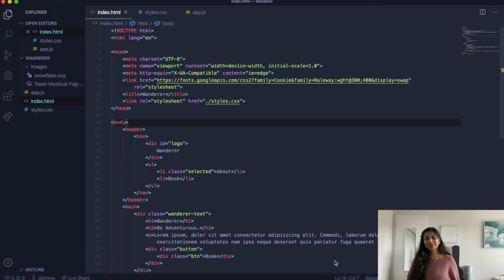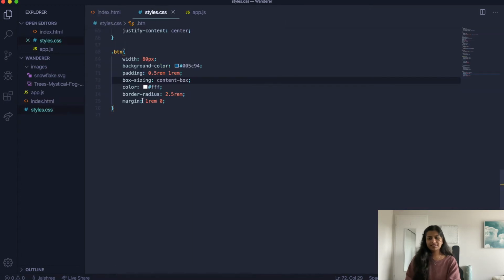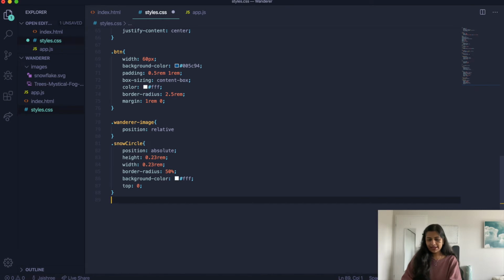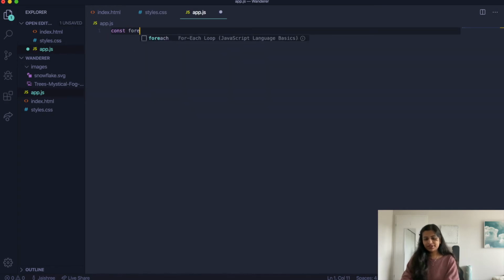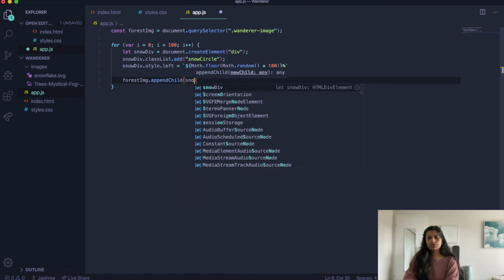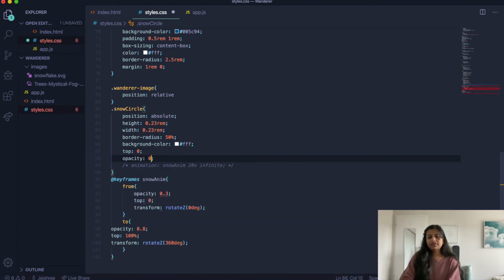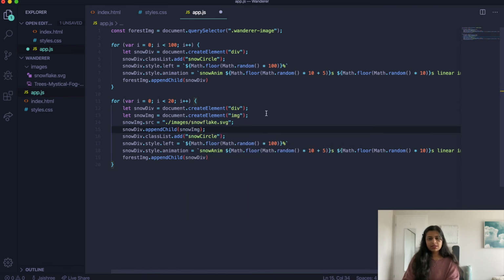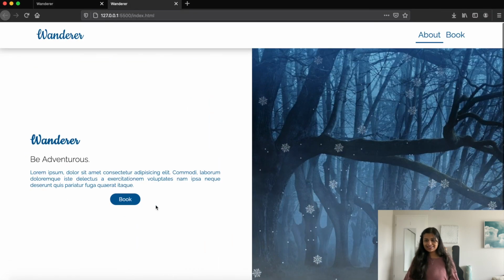Make it snow! Using HTML, CSS JavaScript (Part 2)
In this two-video-series, we will be creating a simple website with some really cool snowfall animation.